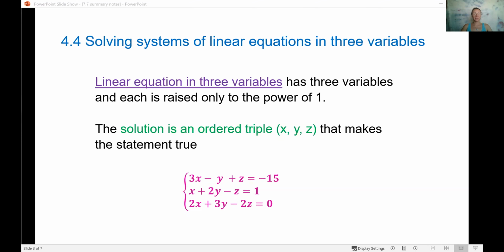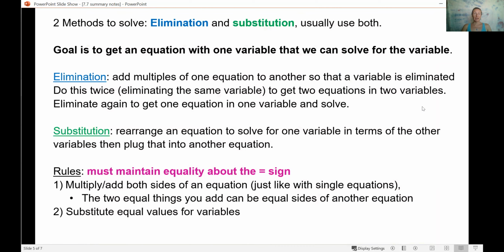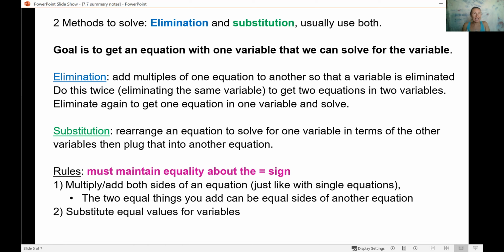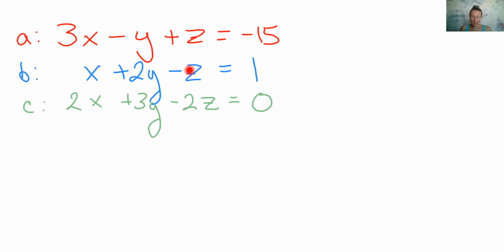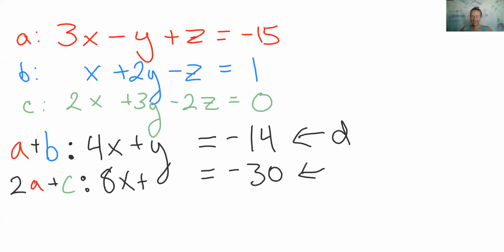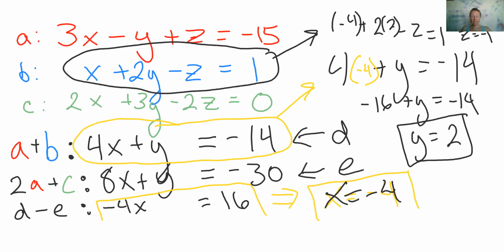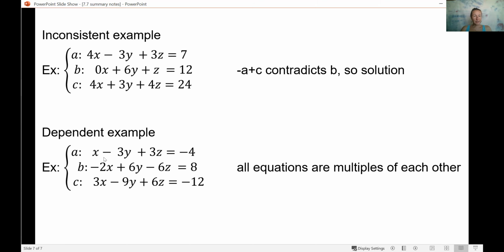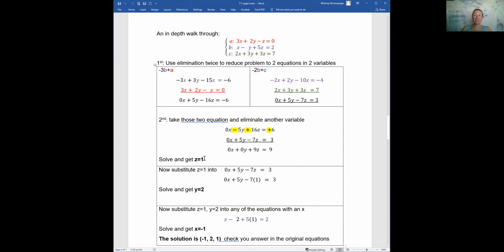4.4 M96 Systems of equations in 3 variables